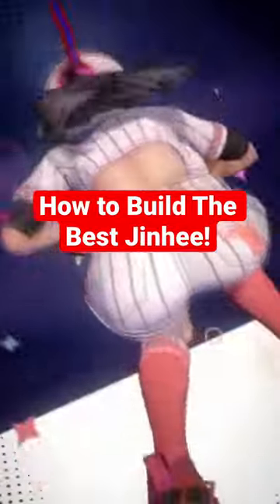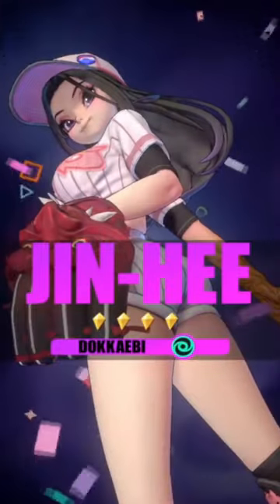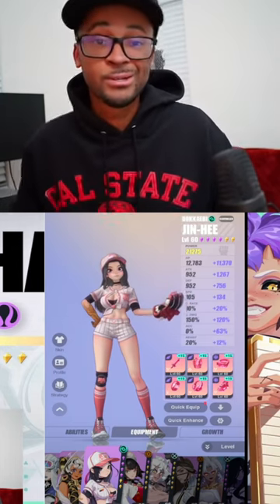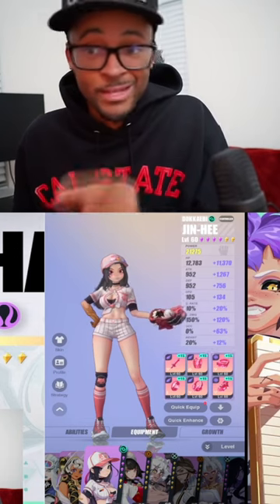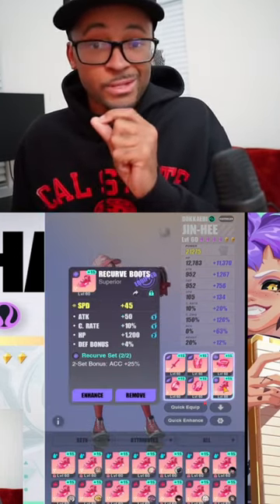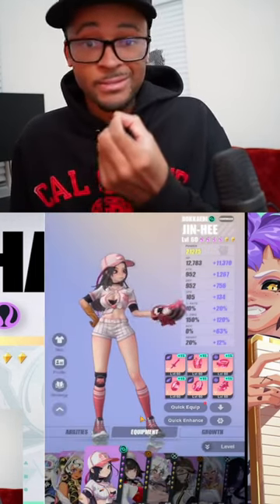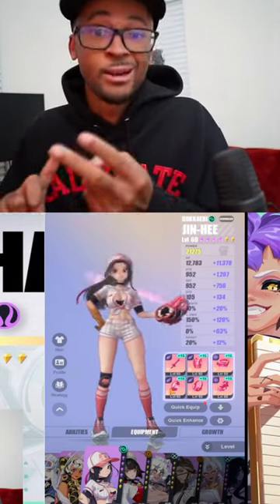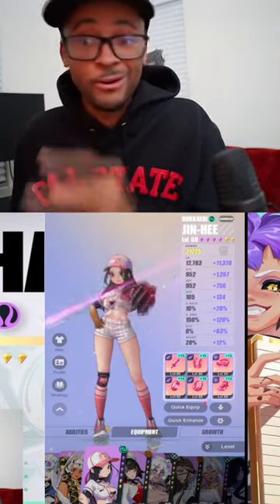How to Build the Best Jinhee!